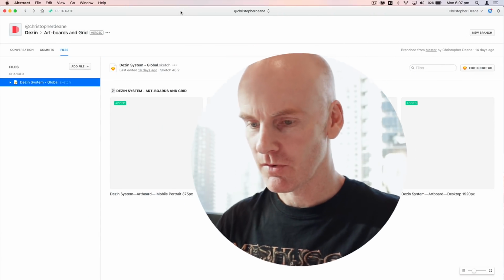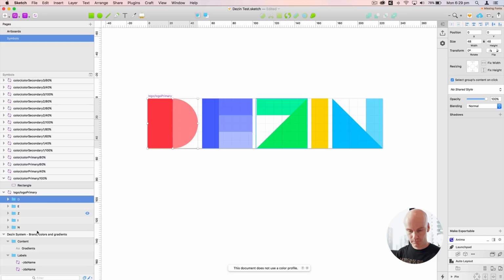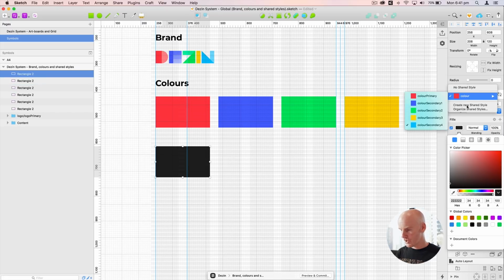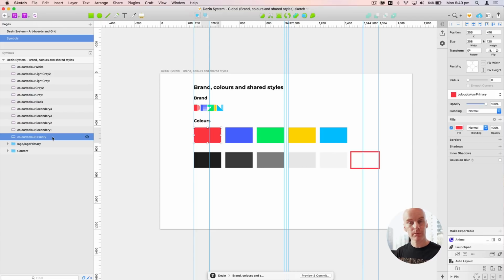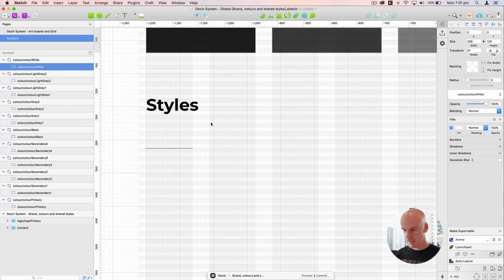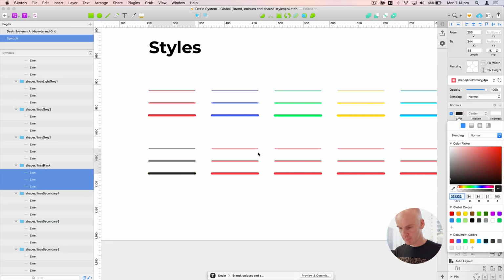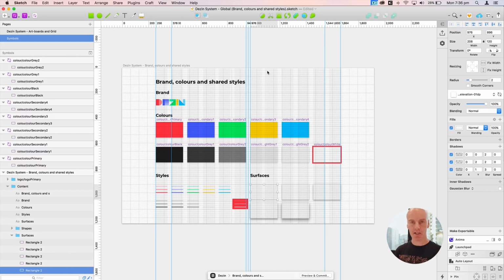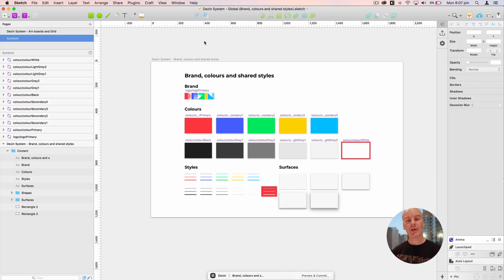Design Systems, part 2: Brand, colours and shared styles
*It looks like this has now been made part of the Material Theme Editor so grab that here: